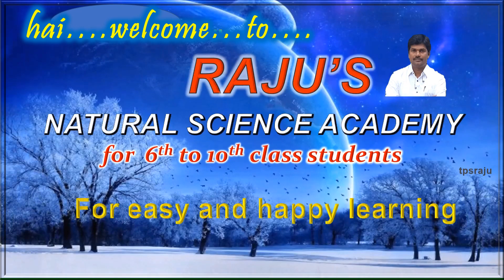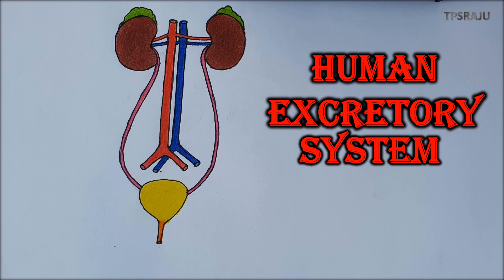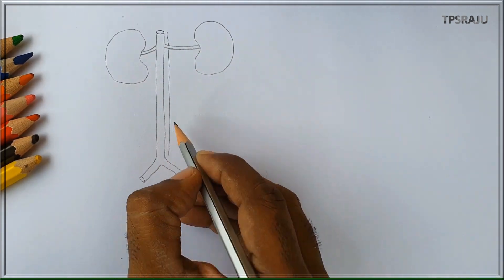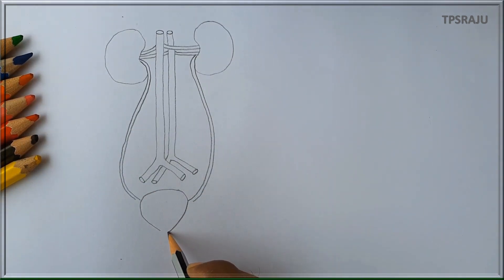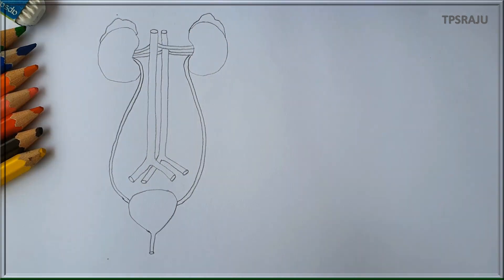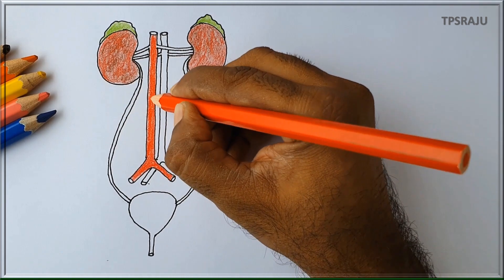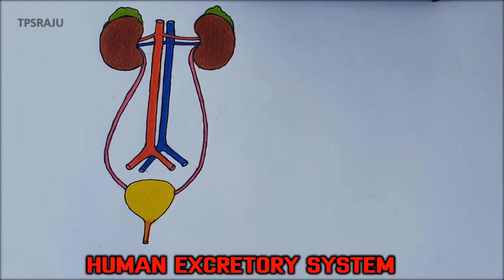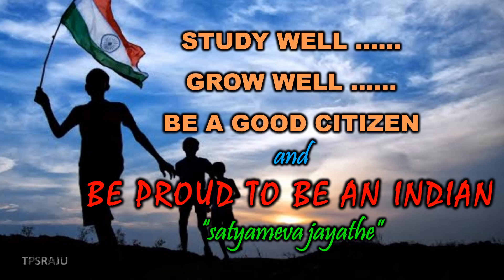HOW TO DRAW HUMAN EXCRETORY SYSTEM EASILY? STRUCTURE OF HUMAN URINARY SYSTEM